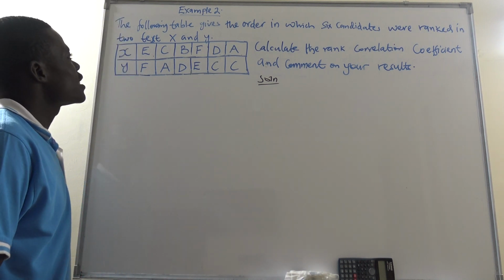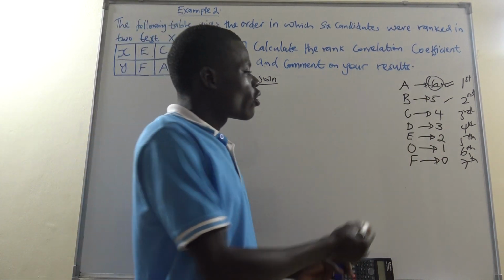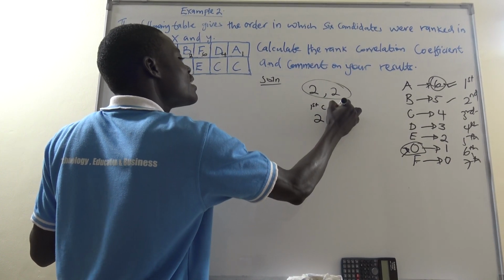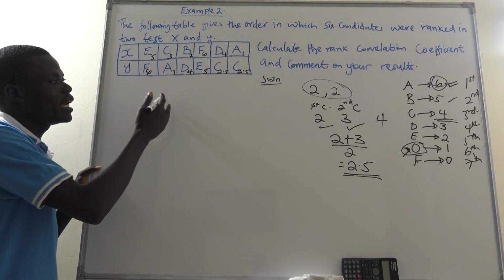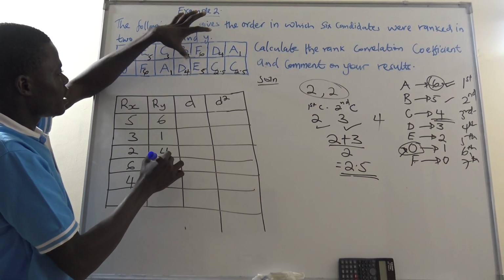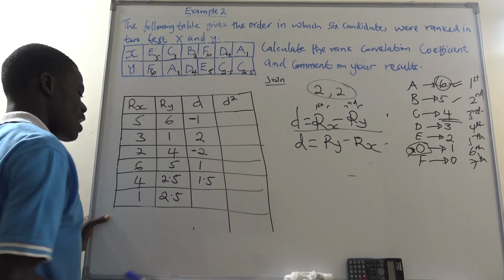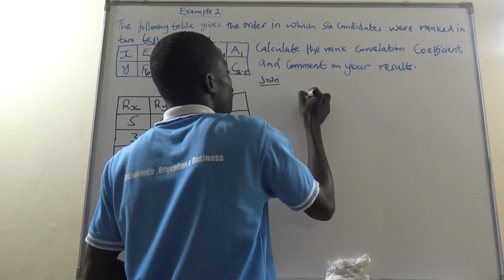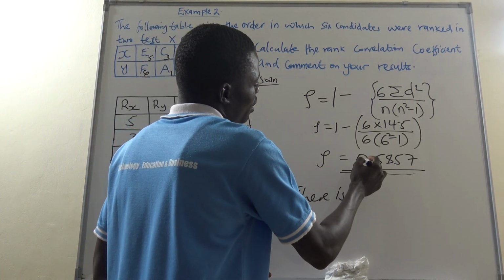More Examples on Rank Correlation Coefficient